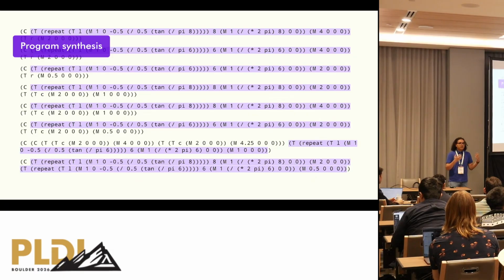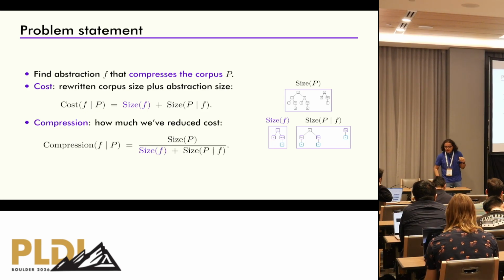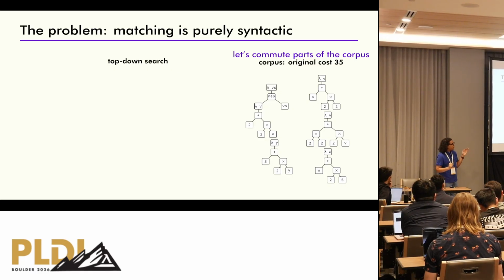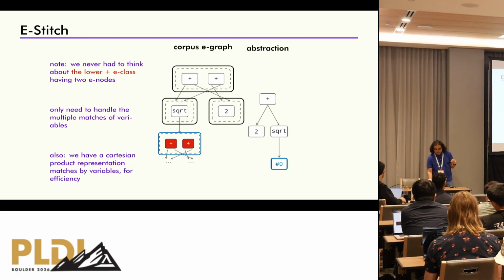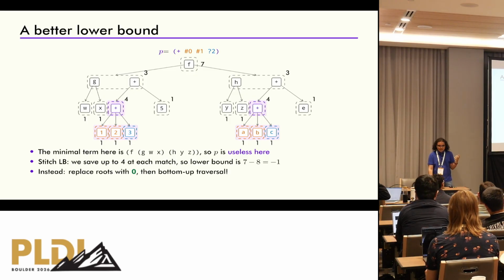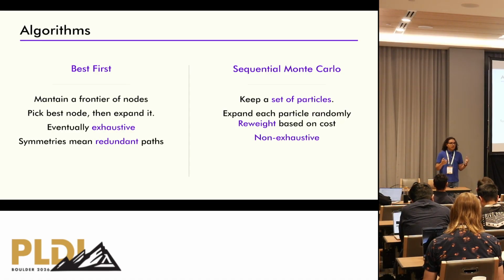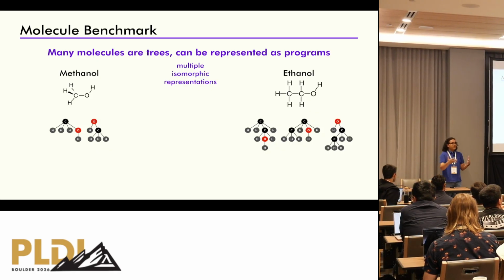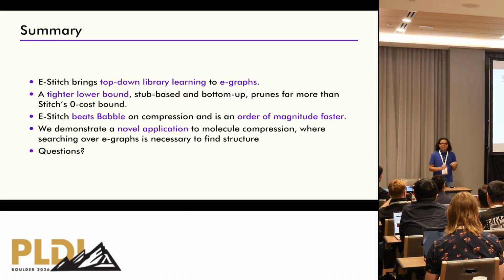[EGRAPHS'26] E-Stitch: Top-Down Library Learning for E-Graphs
E-Stitch: Top-Down Library Learning for E-Graphs (Video, EGRAPHS 2026)
Kavi Gupta, Maddy Bowers, and Armando Solar-Lezama
(MIT; Massachusetts Institute of Technology; Massachusetts Institute of Technology)

Abstract: We explore a new approach to \textit{library learning}, the task of extracting a reusable library of functions by finding common structure in a corpus of programs. We build on two related approaches to this problem: Stitch, which frames library learning as a top-down program synthesis problem, and Babble, which approaches it via an anti-unification procedure over e-graphs. Both of these techniques have shortcomings: Stitch’s top-down search cannot leverage equivalence relations, and Babble’s anti-unification algorithm is inherently quadratic in the size of the corpus. In this work, we introduce E-Stitch, which extends Stitch’s corpus-guided top-down search to operate over a corpus in an \textit{e-graph}. This combines the efficiency of the top-down approach with the expressivity afforded by equivalence relations. We provide a preliminary evaluation of our approach on the benchmarks from Babble, and are able to outperform it in both speed and compression.